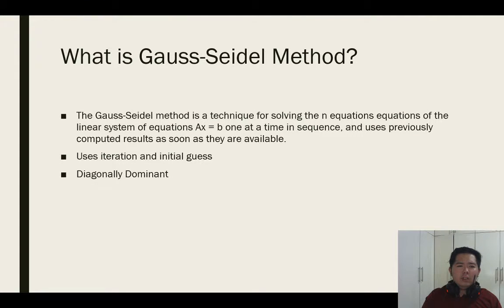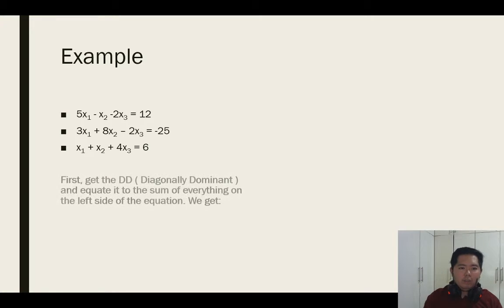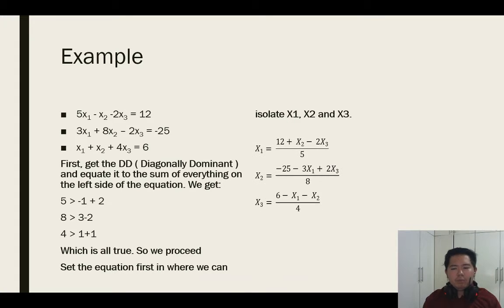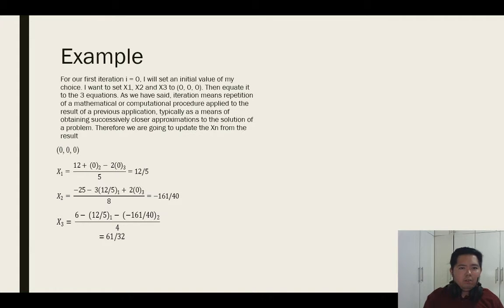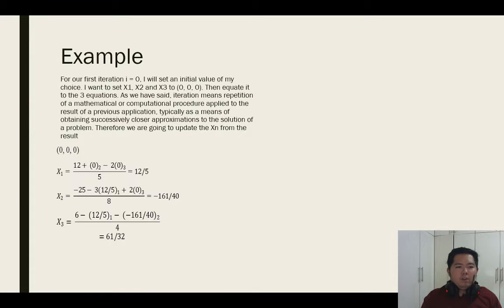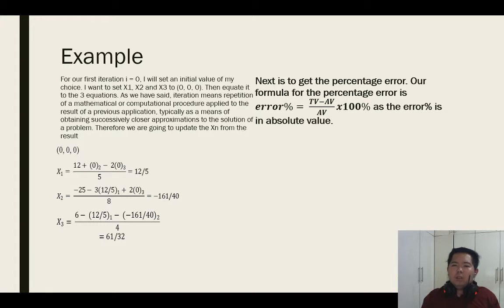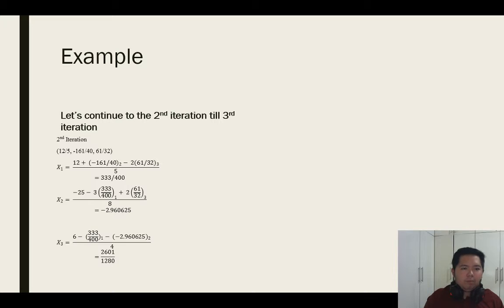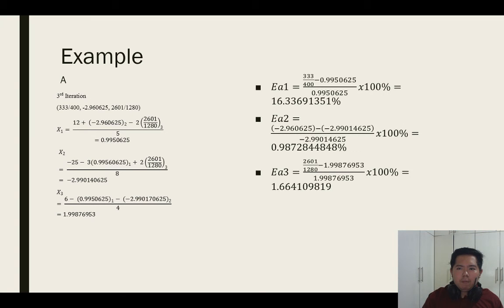Gauss Seidel Method